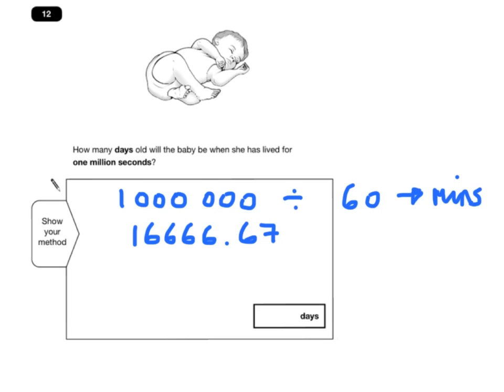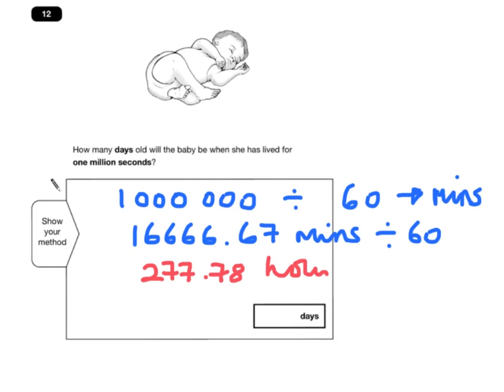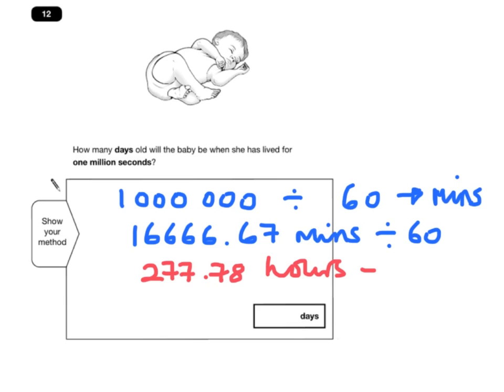2014 B Q12 - worked example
Complex division and time knowledge